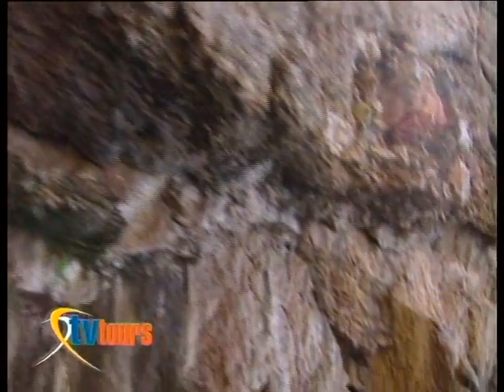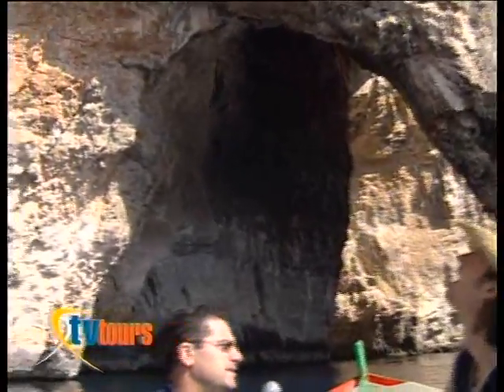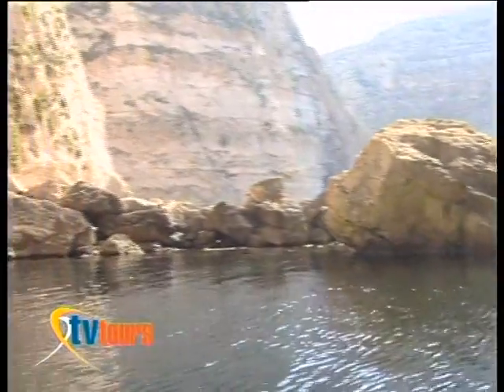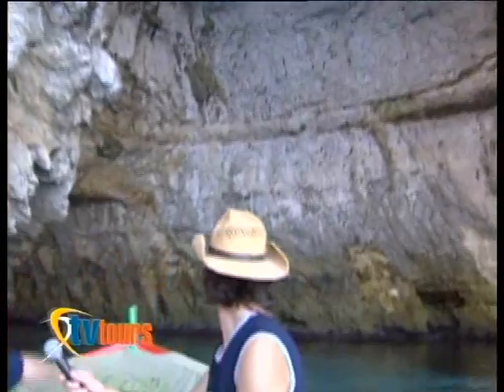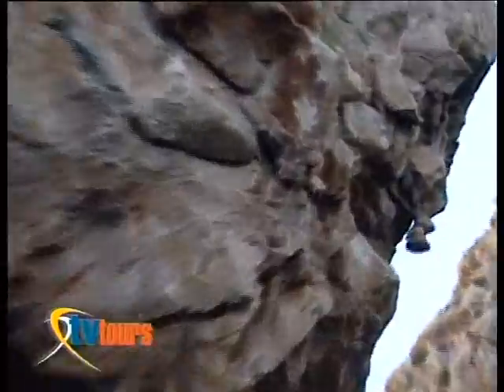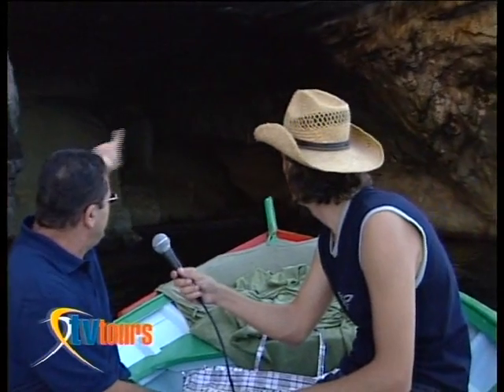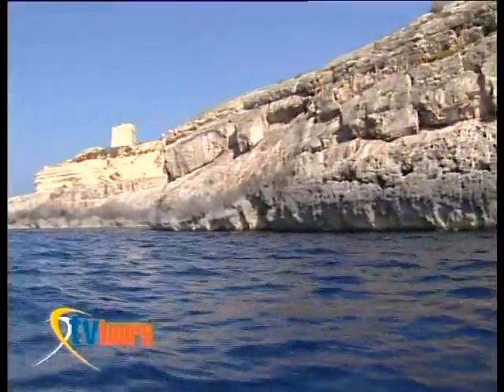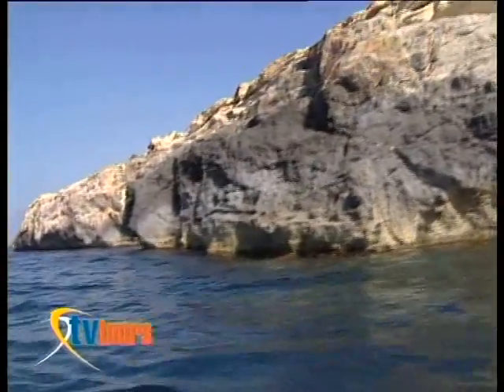TV Tours - Wied Iz-Zurrieq (Blue Grotto)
A memorable trip on a traditional Maltese boat exploring the caves of Wied Iz-Zurrieq for
TV Tours (Tourist TV Series) Produced by Blaze Productions, Malta.

Directed & Edited: Chris Pace
Cameraman: Mario Ellul
Motion Graphics: Ivan Saliba
Presented by: Jody Fiteni

Filmed, Edited and Produced for Broadcast: Spring / Summer 2002